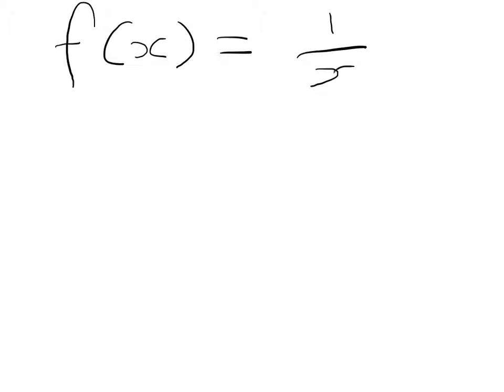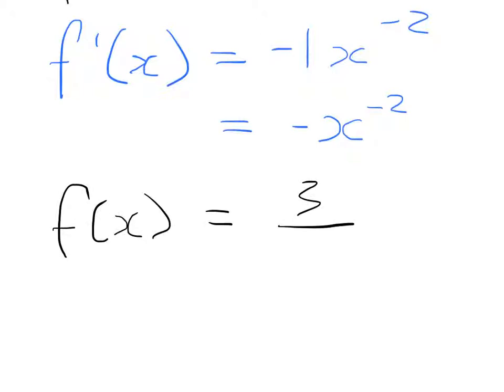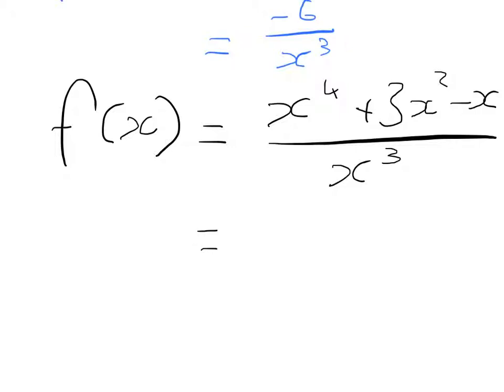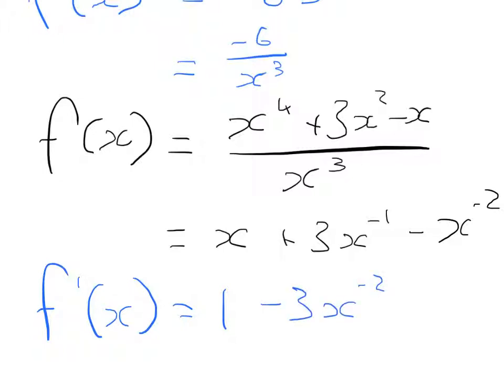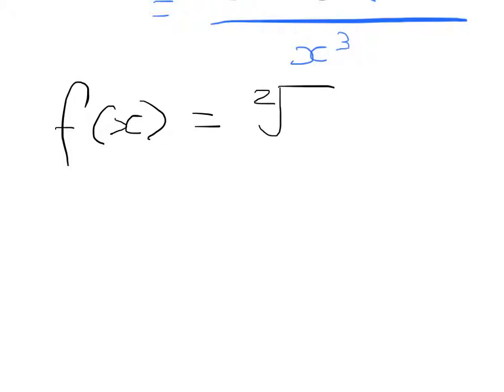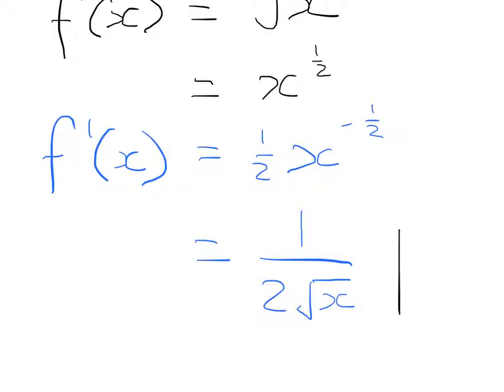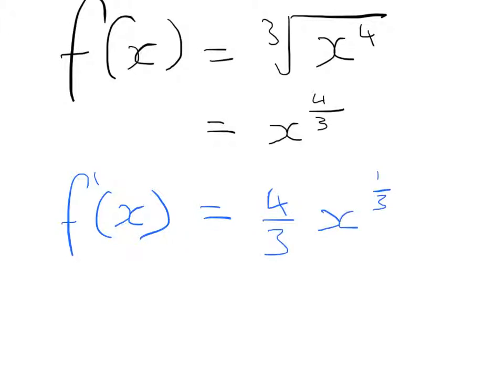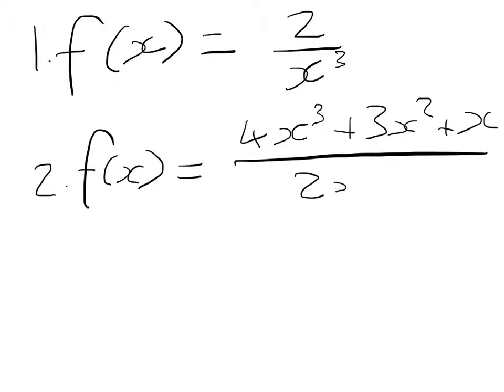basic differentiation part 2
Part 2 of the basic differentiation for level 3 differentiation standard 3.6